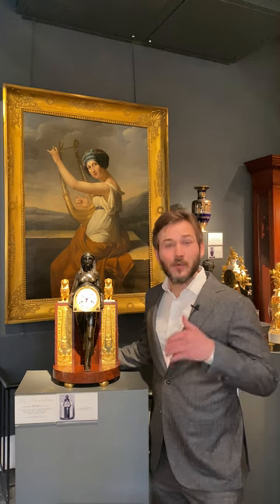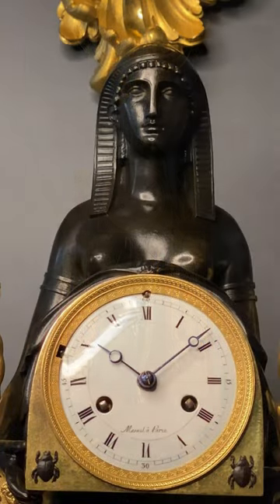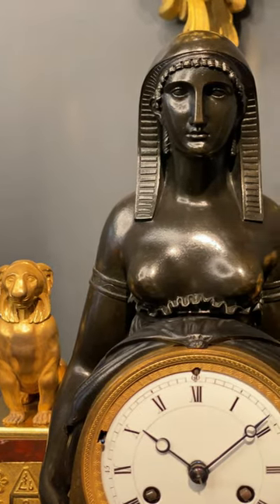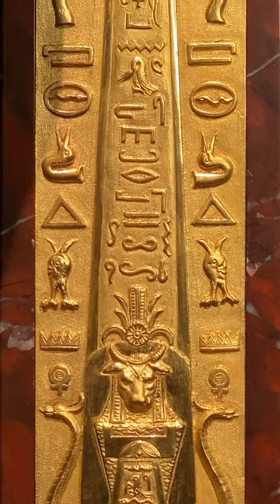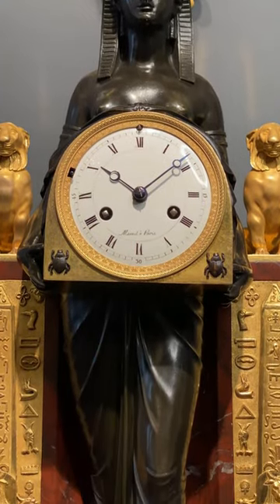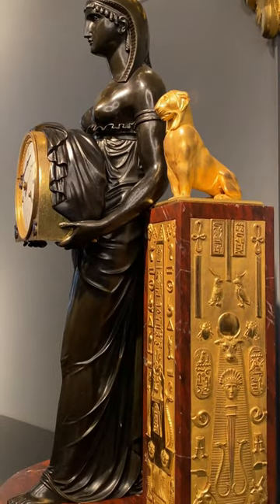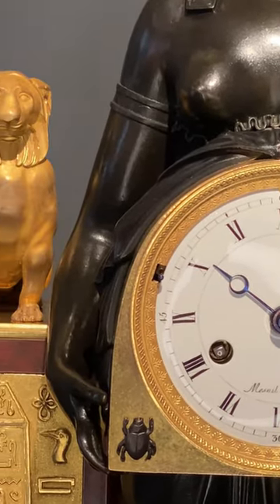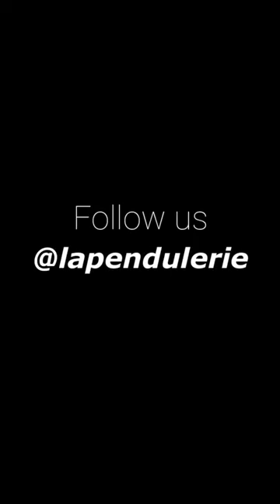The "Thomas Hope" Model Clock - Art Talk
Edouard, expert of our Rive Gauche gallery, here presents you the fascinating history of the scholarly Egyptomania clock, known as the "Thomas Hope" Model.

This clock is one of the most gorgeous example of Egyptomania under the French Empire. The remarkable design, featuring the figure of the standing Isis who holds the dial, was created by Thomas Hope (‪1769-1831‬), an Anglo-Dutch collector, writer and decorator who had settled in London in the early 19th century.

As a highly talented decorator, Hope created decorative settings for his own collections, among them a famous "Egyptian Room" in which he placed a clock, identical to the present one, that he had designed and had executed in Paris by the bronzier Ravrio and the clockmaker Mesnil. Today we can admire the "Hope" clock in the Royal Pavilion Art Gallery and Museum in Brighton.

Mesnil
Case attributed to André-Antoine Ravrio (‪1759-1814‬)
A Rare Gilt and Patinated Bronze and Red Griotte Marble Mantel Clock with Matte and Burnished Finishing
"The Egyptian", also known as the "Thomas Hope" model
Paris, Empire period, circa 1805